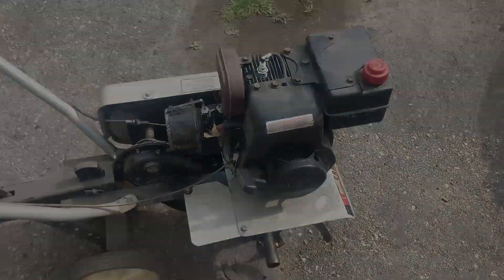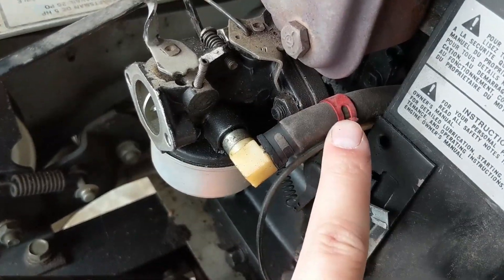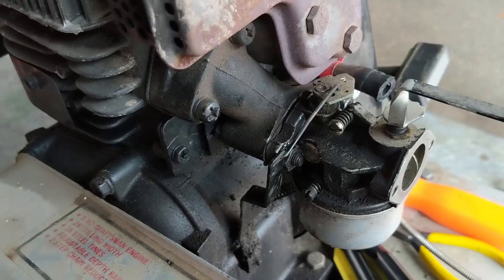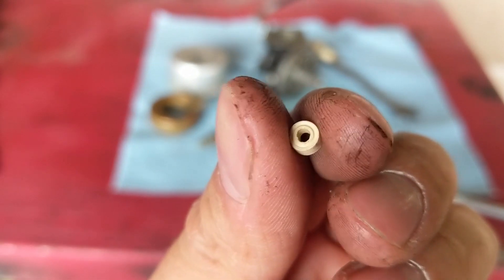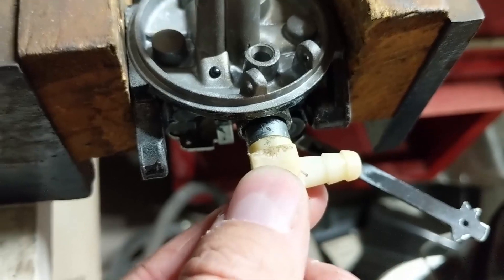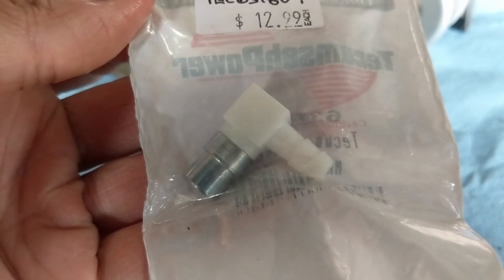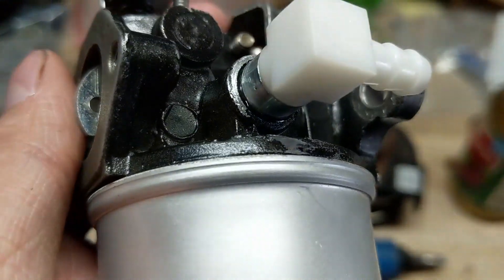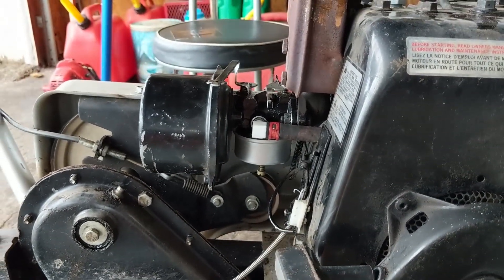5hp Craftsman Rototiller - Carburetor Rebuild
Today we'll be working on a 5hp Craftsman Rototiller, with a Tecumseh HS50 Engine.

We'll be rebuilding the carburetor, as well as replacing the 90 degree fuel inlet.

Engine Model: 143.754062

Carb Kit: 631021 or STENS 525-212

Fuel Inlet: 631807

Air Filter: 30727 or STENS 100-008

Spark Plug: RJ17LM

Replacement Carb: 631923

Bitcoin: 1NYgPvcvBWuhGRewsLE4Scy1cbzwndh5hZ